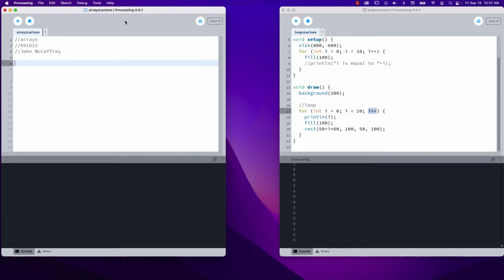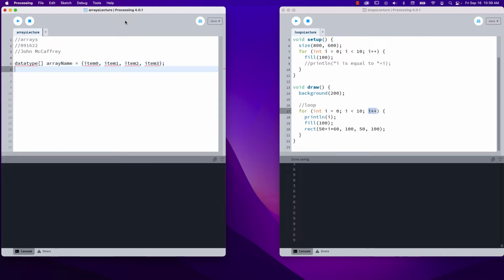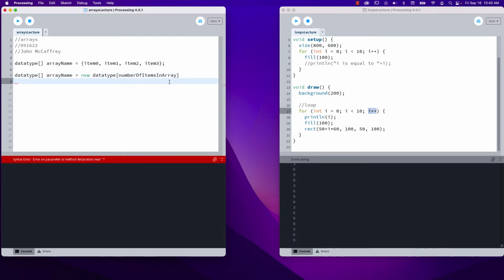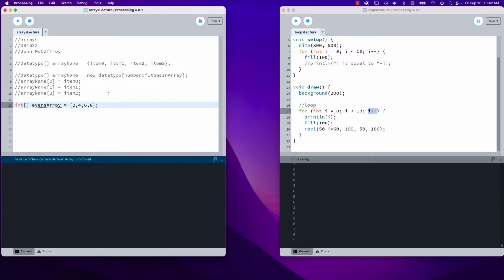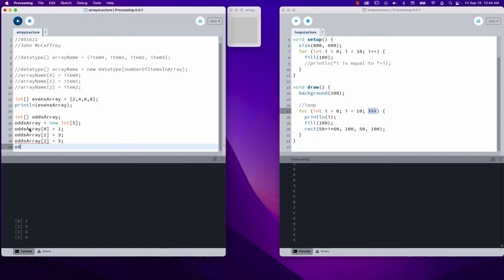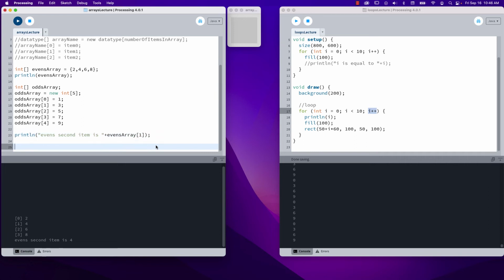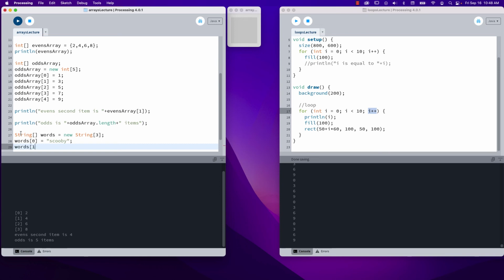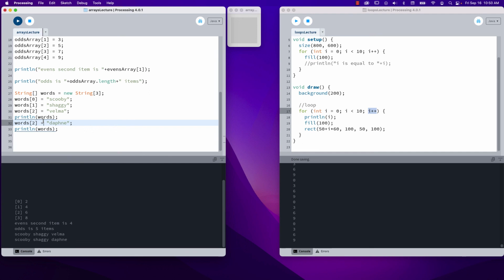Introduction to Programming With Arrays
A simple introduction to arrays when programming with Processing.